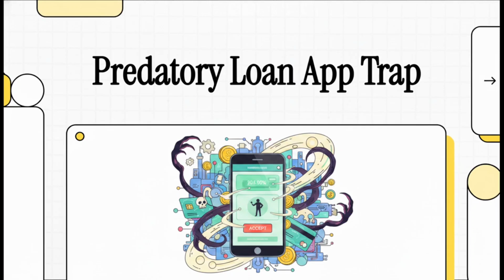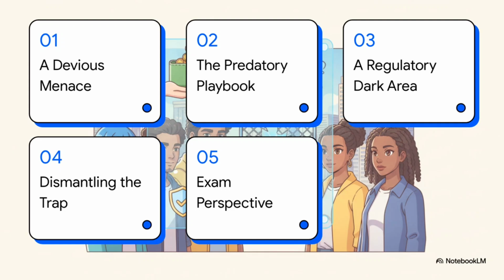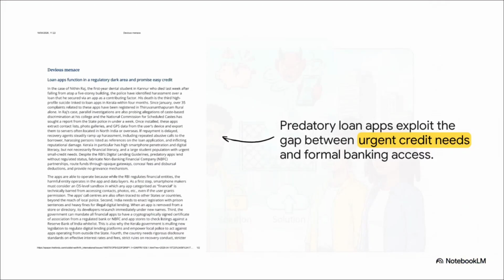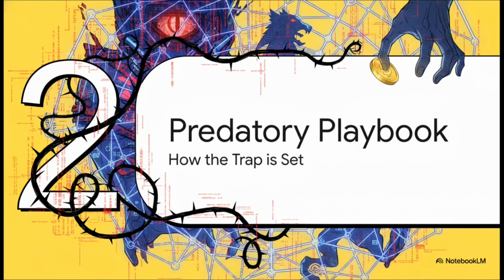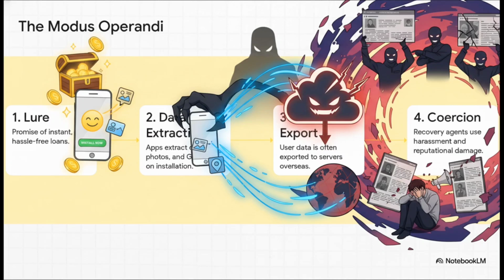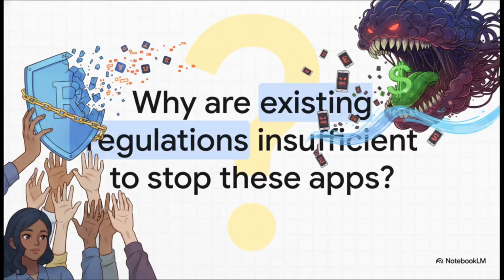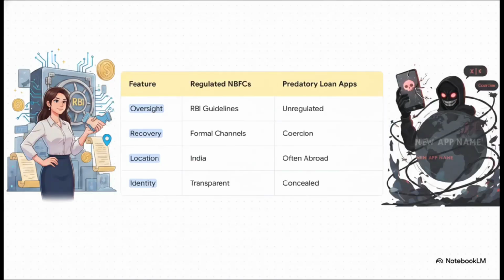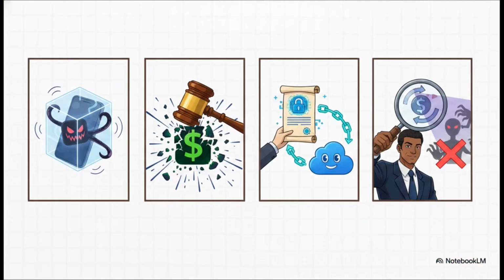Loan Apps = Danger? The Shocking Truth Every Student Must Know | Rungta IAS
Loan App Scam Explained | Digital Lending Trap, Harassment & RBI Regulations | Rungta IAS
Understand how predatory loan apps are targeting students, causing harassment, financial stress, and tragic consequences across India.

In this video, we break down how these apps access your data, trap users with hidden charges, and exploit regulatory gaps. Learn key solutions, policy measures, and why financial literacy is critical for students today.